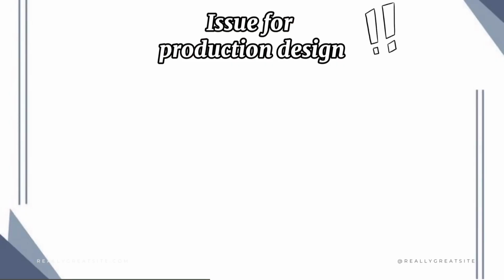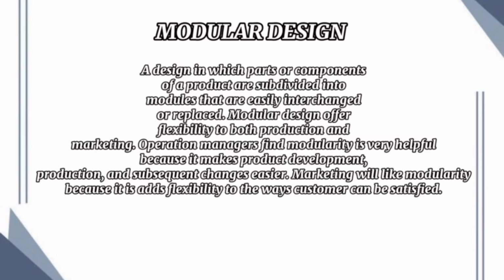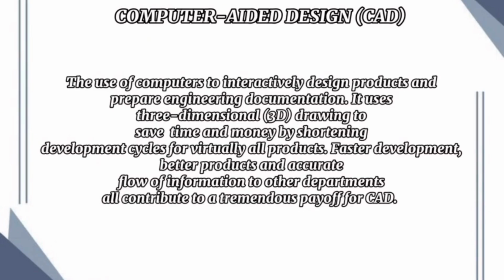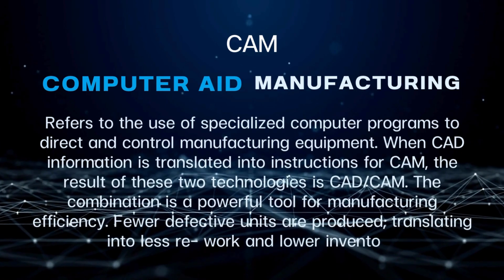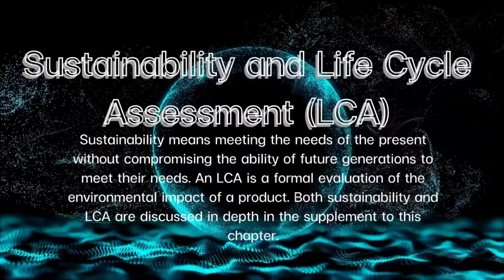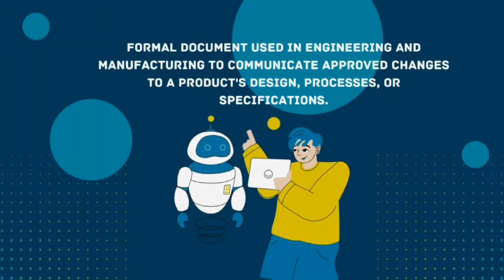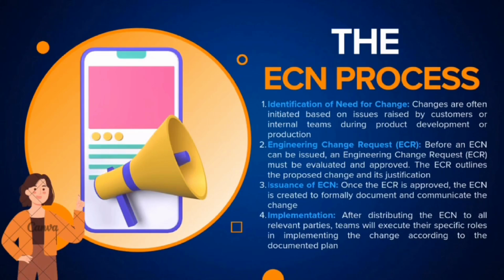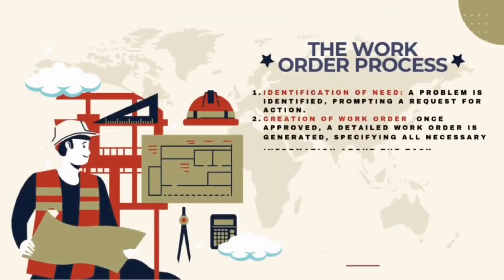Group 4 (Operation Management)